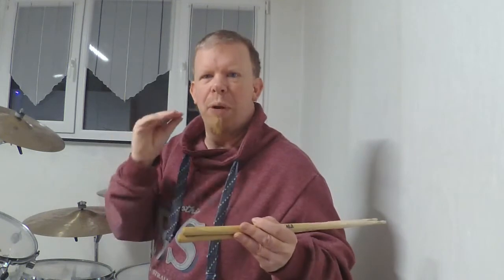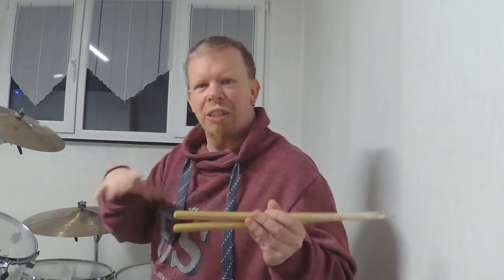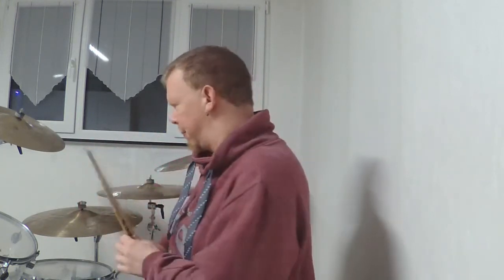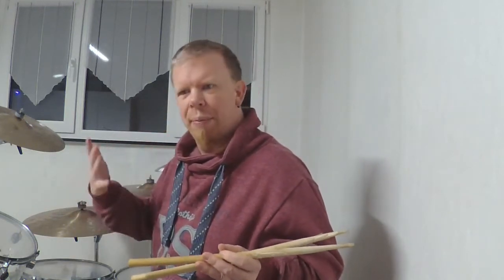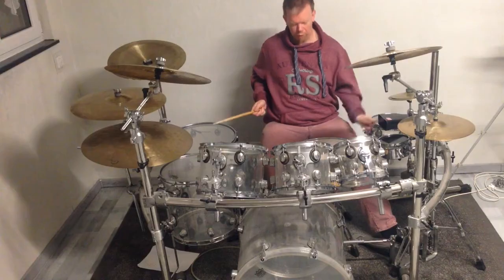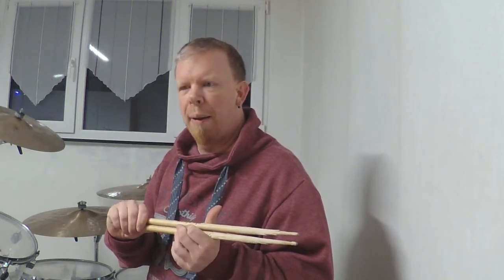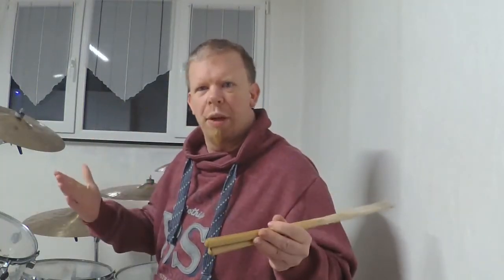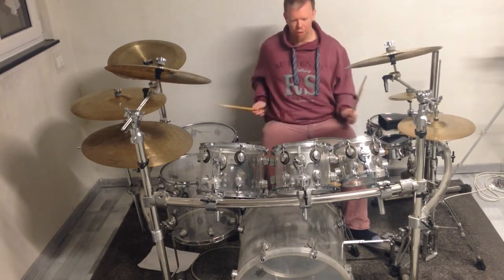Advents Calendar Door 22-Drum Lesson-How To Play The Bumtsiom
Some weeks ago i had an very intresting i dea. 3 Notes Orchestratet as Bassdrum Hihat and 16" Floortom. It saounds like exactly how the title of this video  says it "Bumtsiom"

In this video i show you how to play it and how i can approach it to different styles of music.

Sorry for the bad Camera quality and my english.